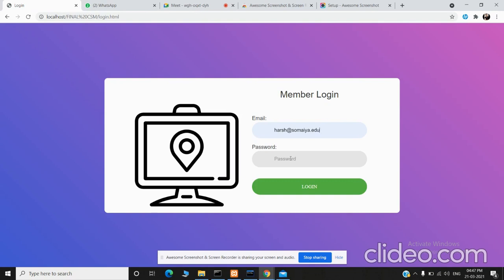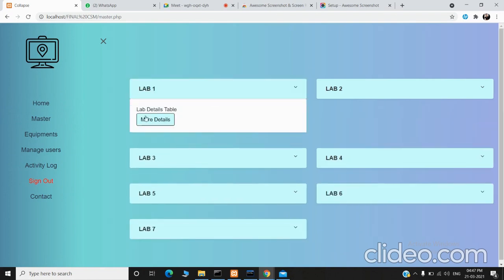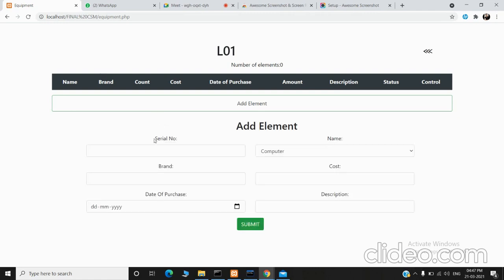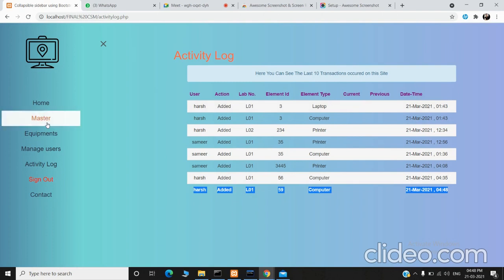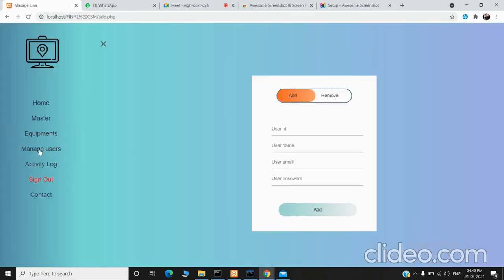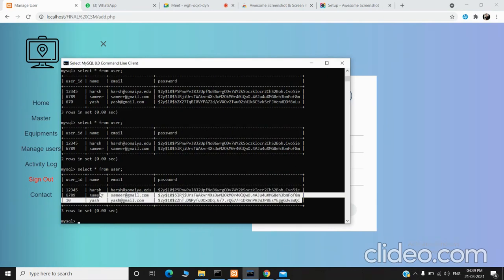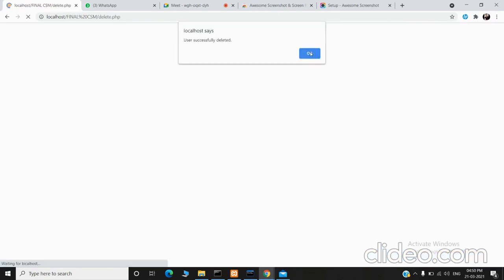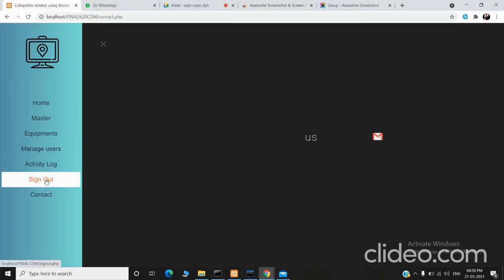computer stock management system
Hackticks Hackathon project

Team name:- Bit-Byte Squad

Team member-
Sameer Pinjari
Harsh Chudasama
Yash Bhanushali